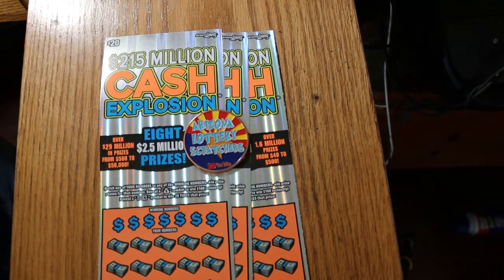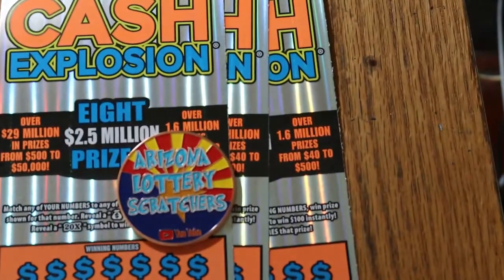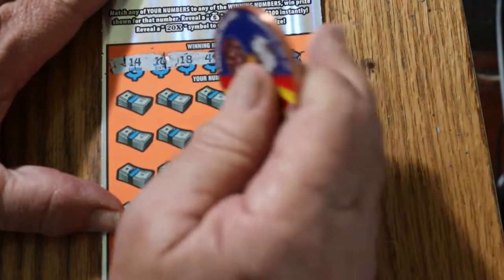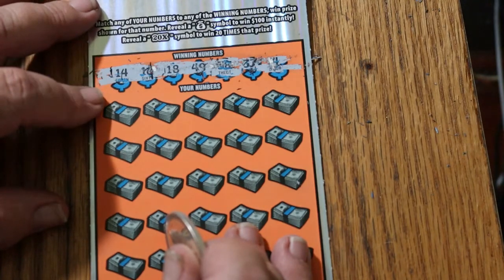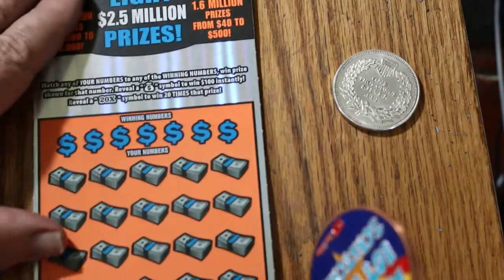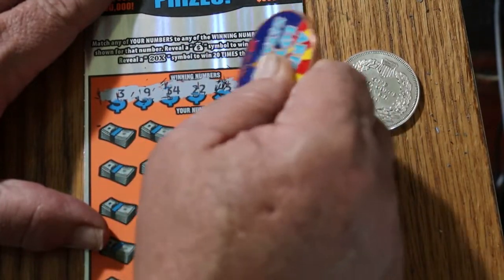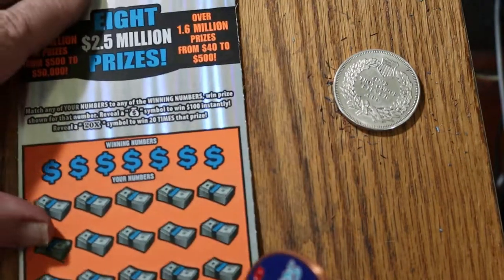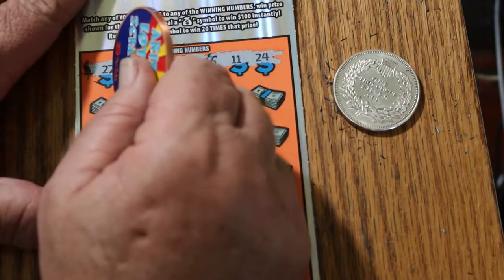Three $20 💥CASH EXPLOSION💥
Scratcher coins are $20 which includes shipping anywhere in the U.S.